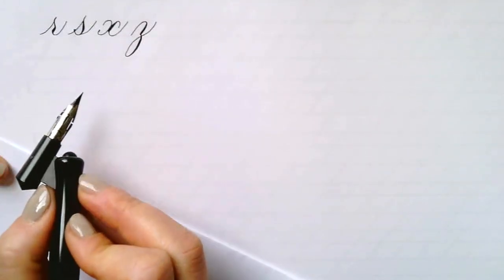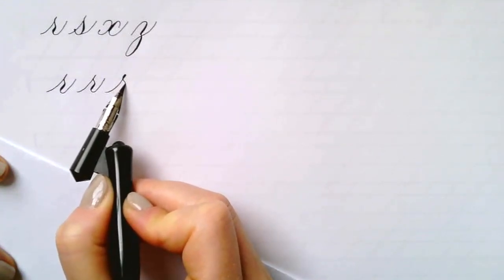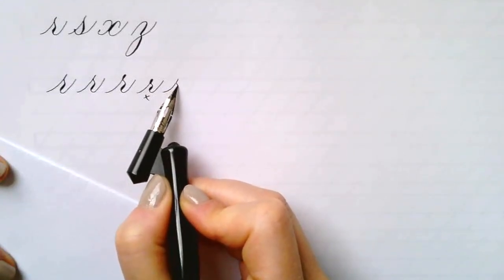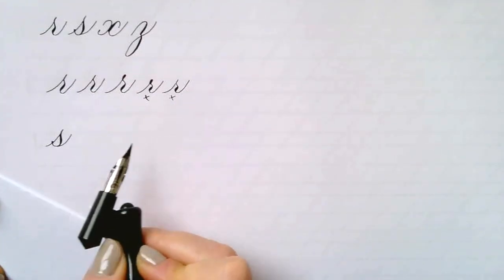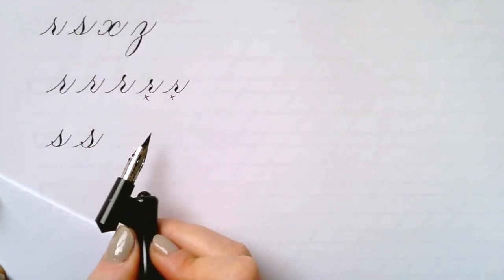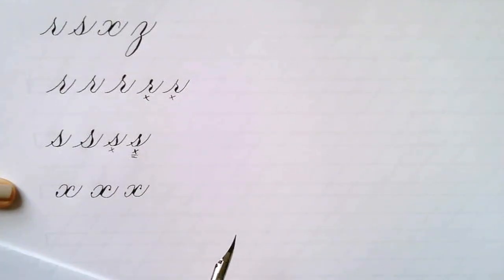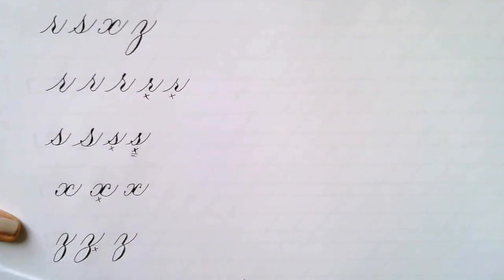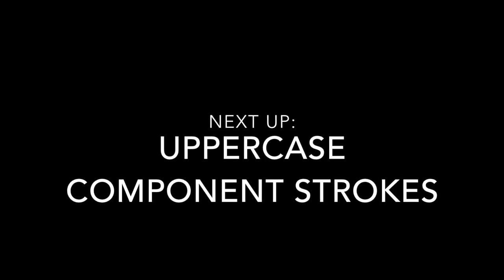Copperplate Lowercase Letters: r s x z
How to write r s x and z in Copperplate!
These are gonna be slightly different from the rest... but necessary to write some other fun words, like "zingers" or "xylophone"!